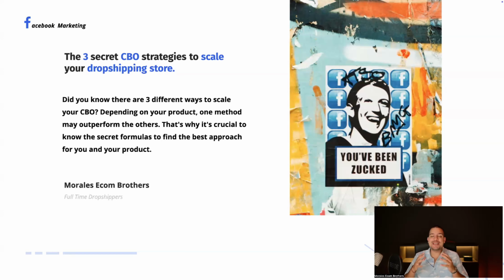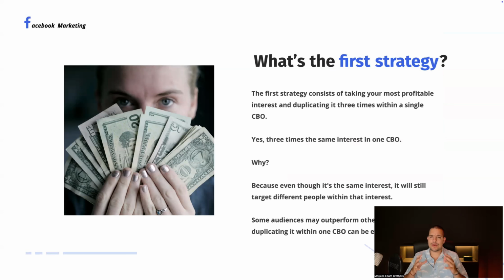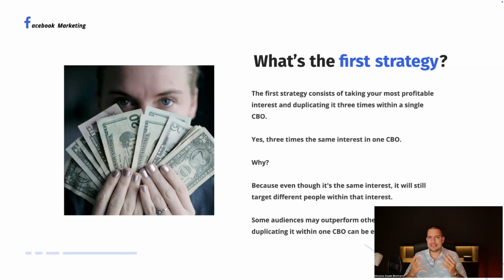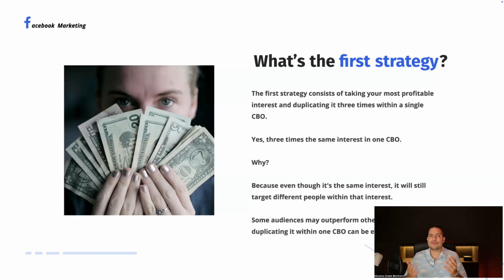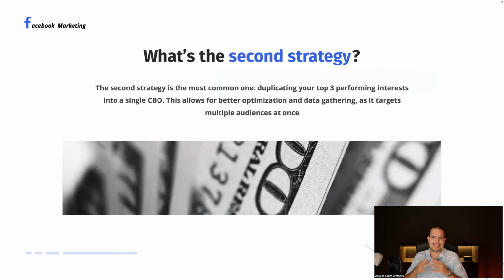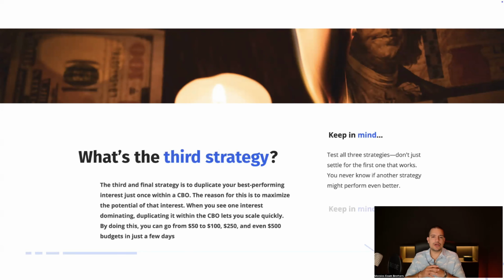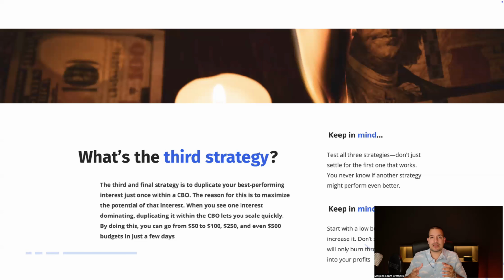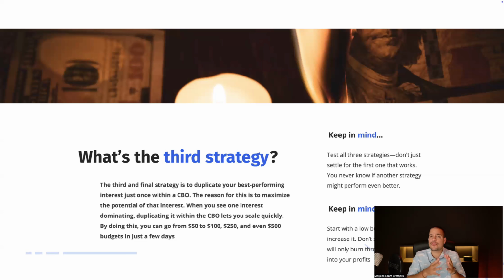My PRIVATE Ads CBO Strategies for Dropshipping $39,984.12 Spent with With 4.0X ROAS